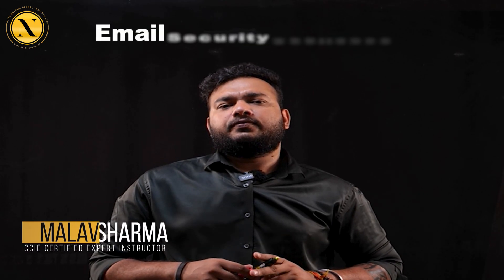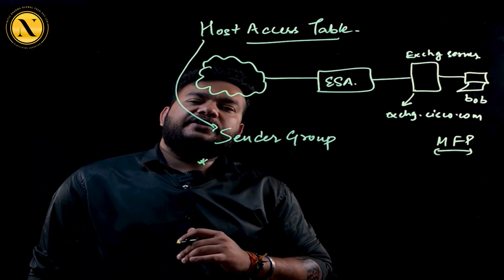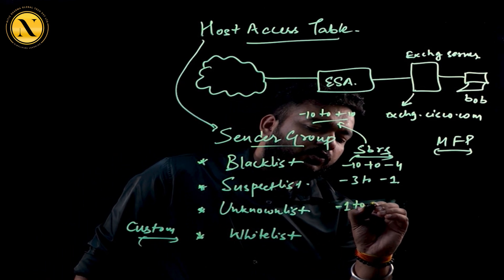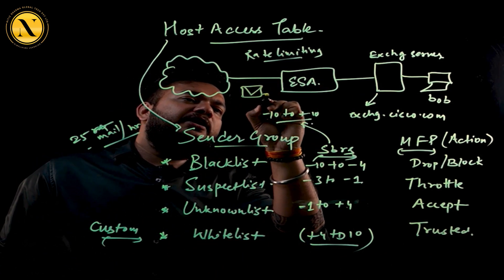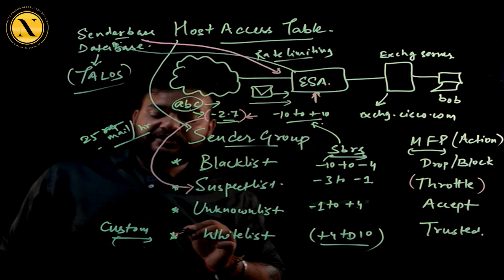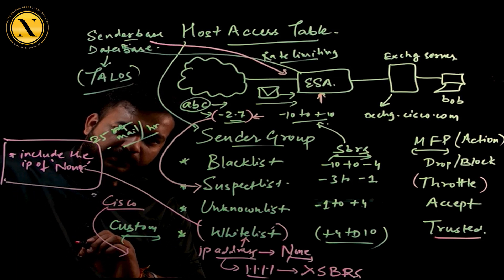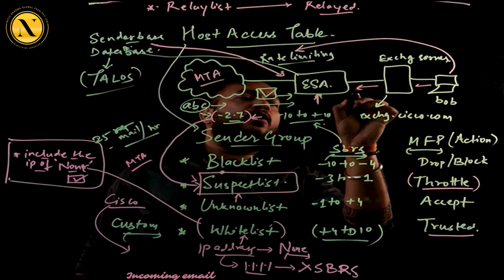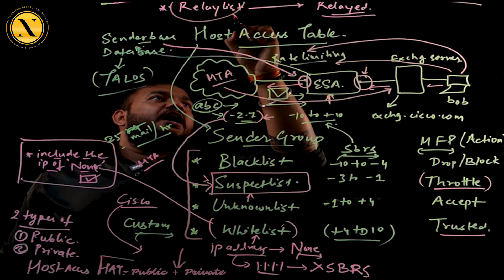Host Access Table | Email Security Appliance Series | Nitiz Sharma Global Tech Pvt Ltd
Want to know how to control email traffic on your Email Security Appliance (ESA)?

➠In this video, you'll find the Host Access Table (HAT), a critical feature for managing which hosts can access your email server.
➠Learn how to configure the HAT to enhance security by controlling email flow based on IP addresses and domains.
➠Whether you're managing inbound or outbound mail policies, mastering the HAT is key to securing your email infrastructure.

Time codes:
Introduction to Host Access Table (HAT) — 0:00
Sender groups & mail flow policies — 0:25
Reputation score categories (Blacklist, Suspect, Unknown) — 0:50
Custom sender groups & policy actions — 2:30
Inbound vs outbound email handling — 6:00
Public & private listeners in HAT — 7:00